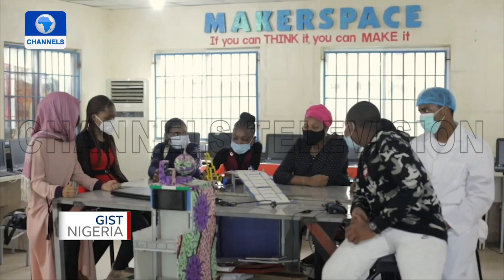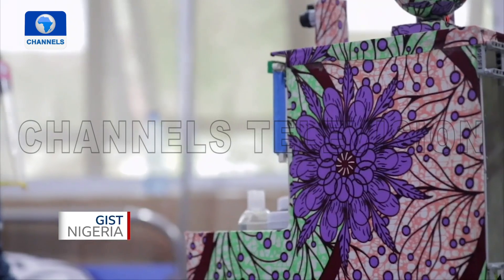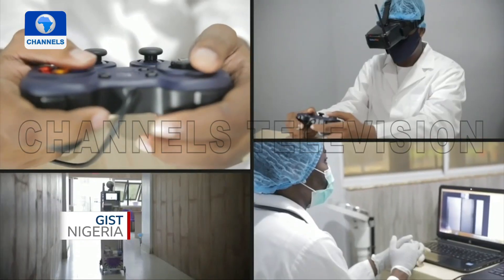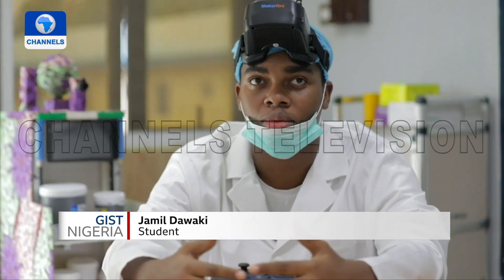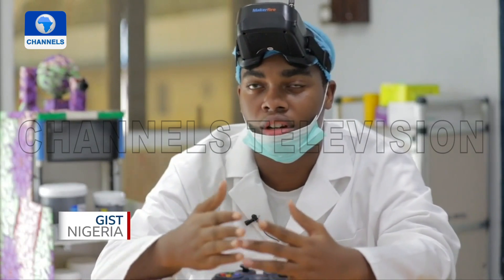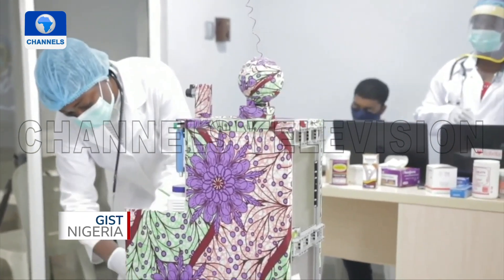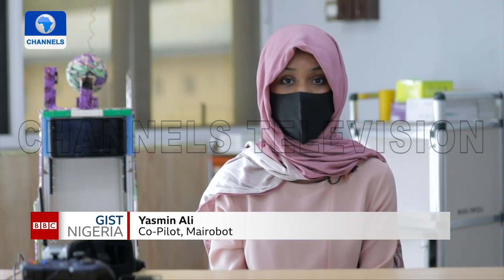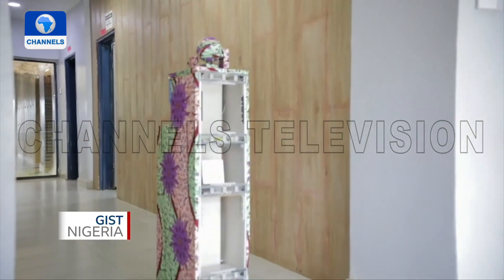Nigerian High School Students Create Robot To Nurse COVID-19 Patients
Some Nigerian students in Abuja have created a robot that attends to coronavirus patients in hospital wards.

The device ' Mairarobot 'is remotely controlled. It can move from bed to bed taking temperature, administering drugs/ medications, and interacting with patients through a light-emitting -diodes {LED} screen.